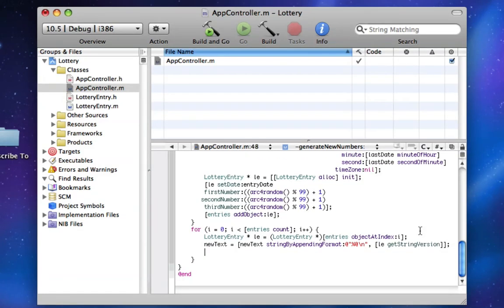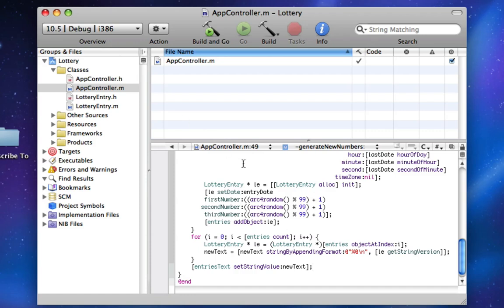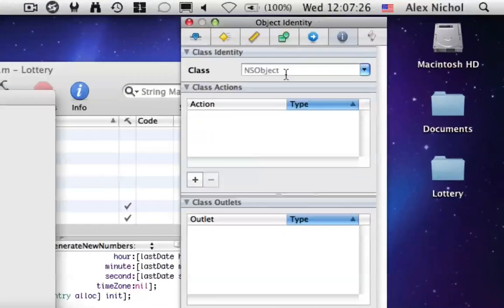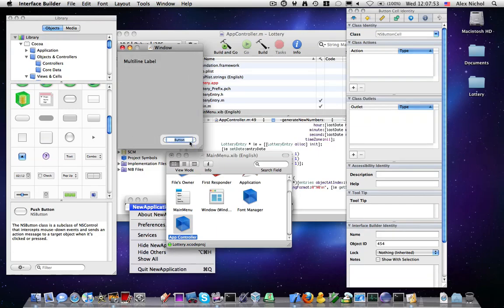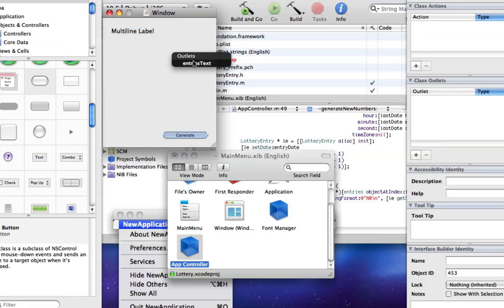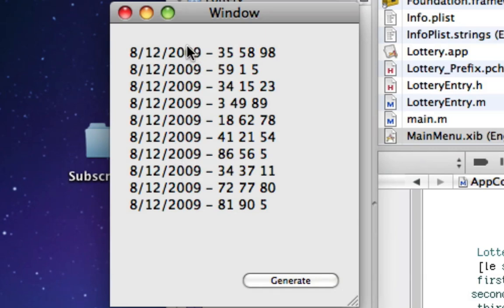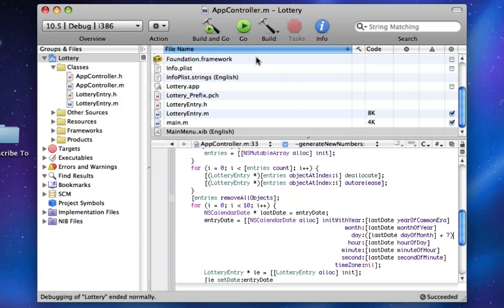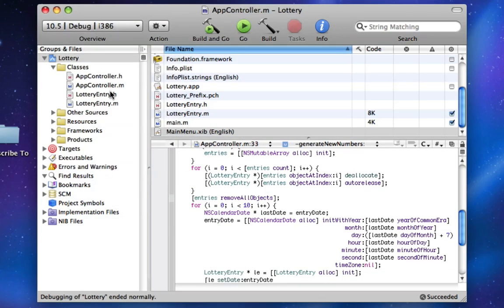Mac Programming Lesson 3 part 3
I show you how to make a lottery app.